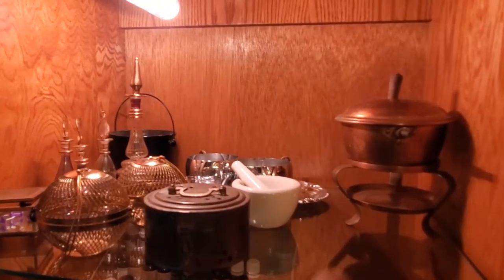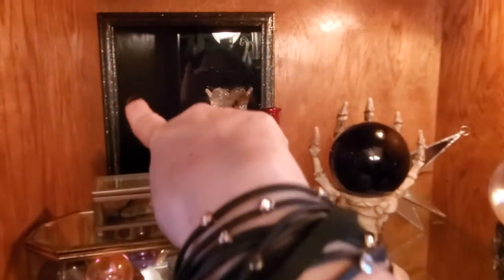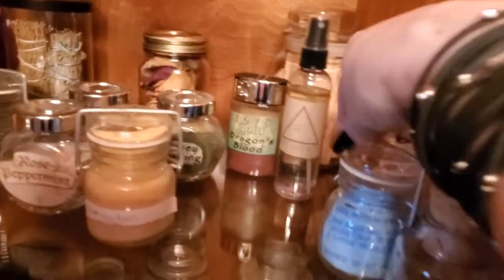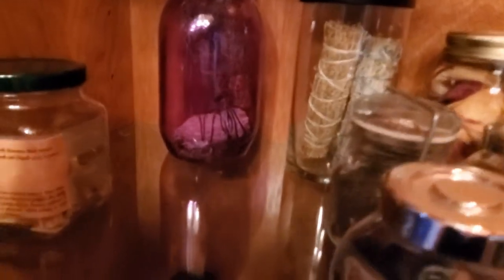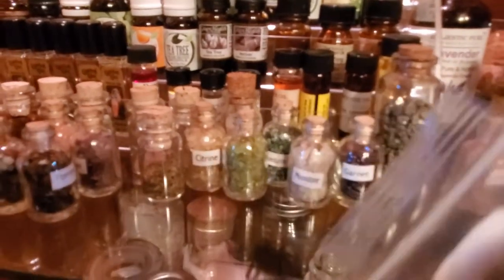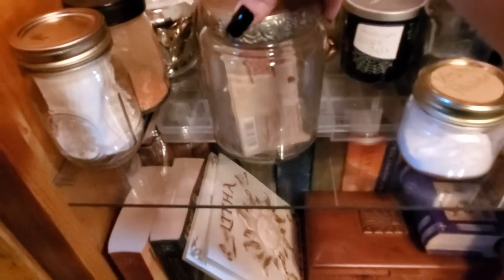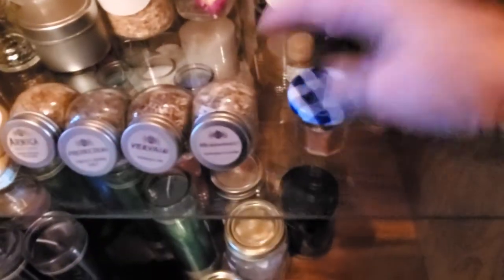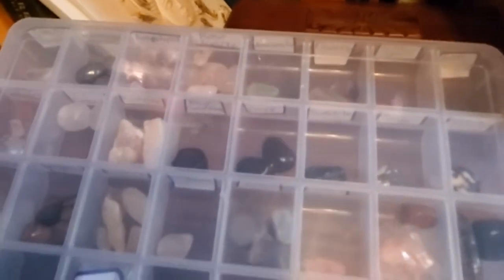Witchy Cabinet Tour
a tour of the goodies in my Witchy Cabinet.